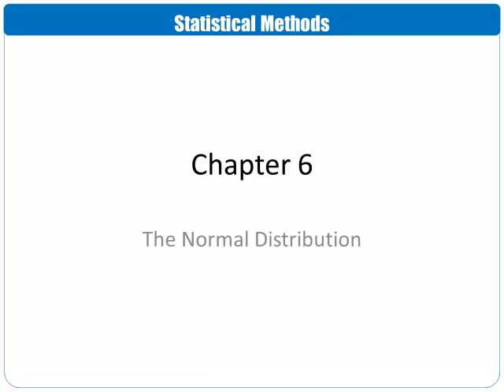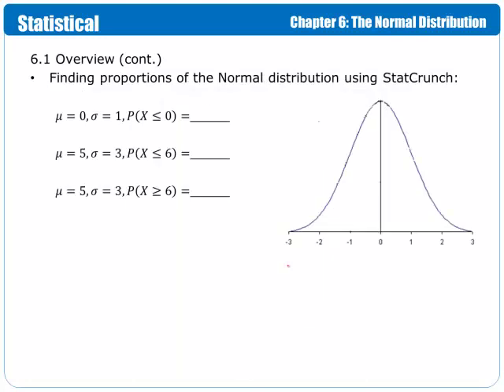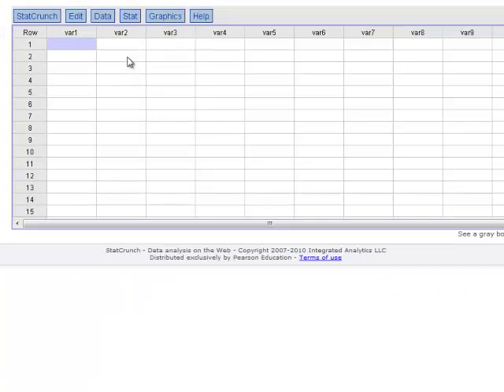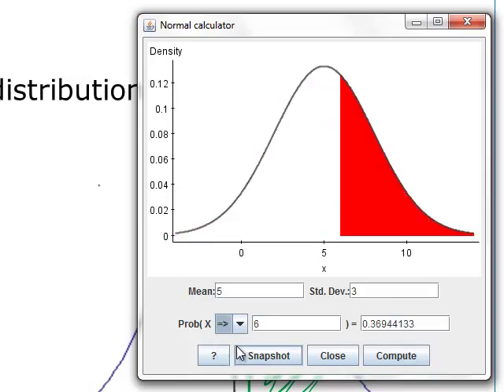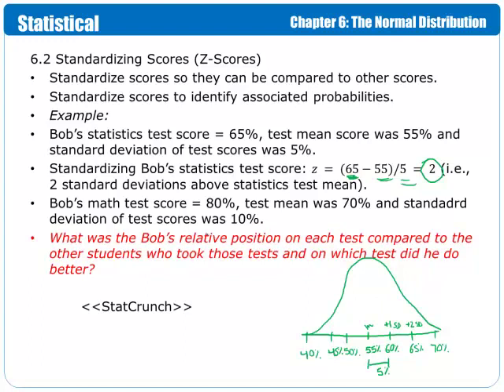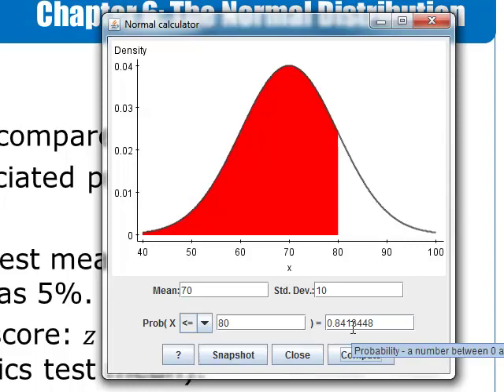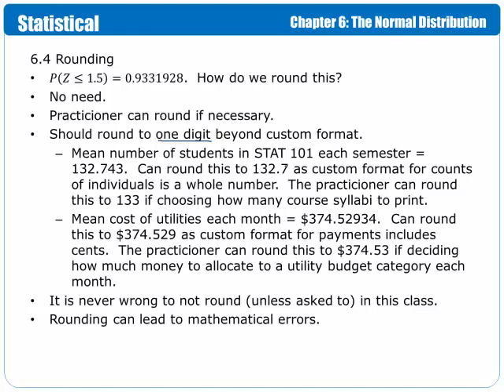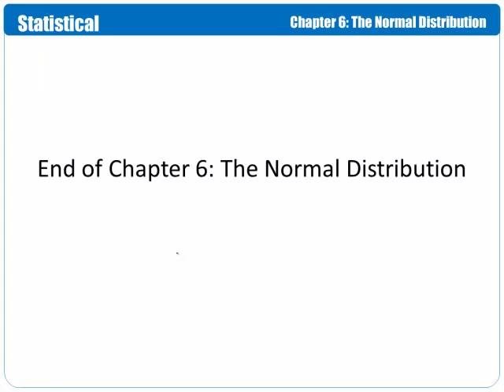Chapter 6: The Normal Distribution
This video series was created several years ago for an graduate level introductory statistical methods course.

6.1 Overview
6.2 Standardizing Scores (Z-Scores)
6.3 Areas under the Normal curve
6.4 Rounding
6.5 Skewness
6.6 Summary